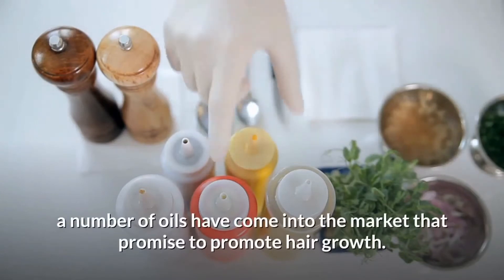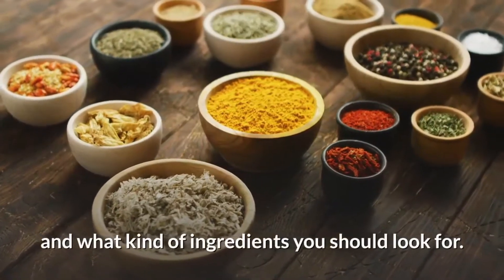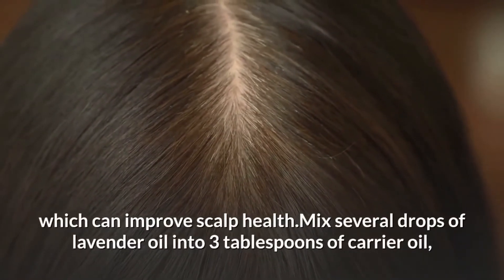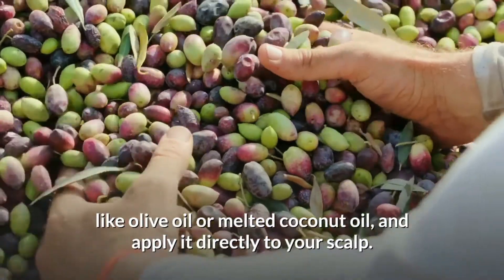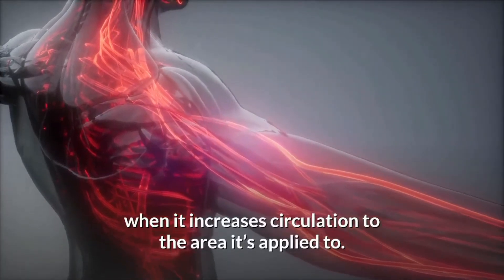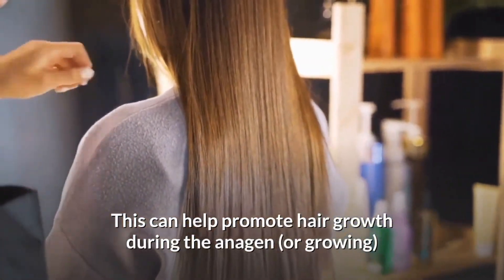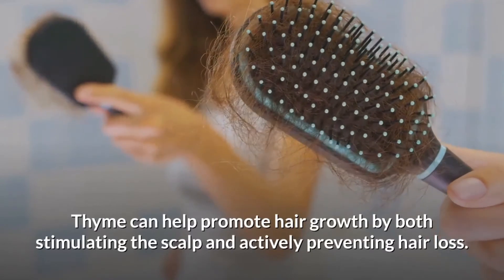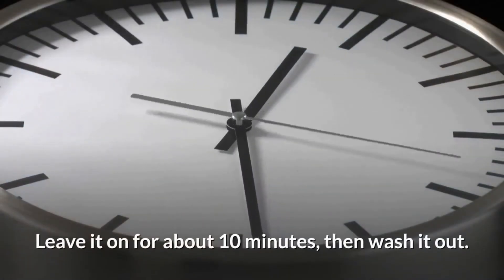How to Grow Long Hair With Home Remedy - Aloe Vera Gel For Hair Growth